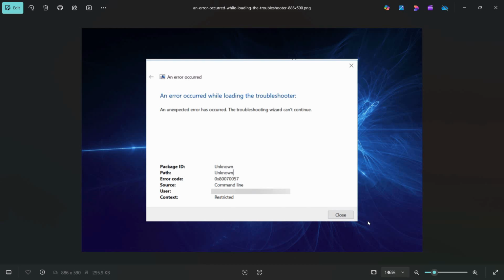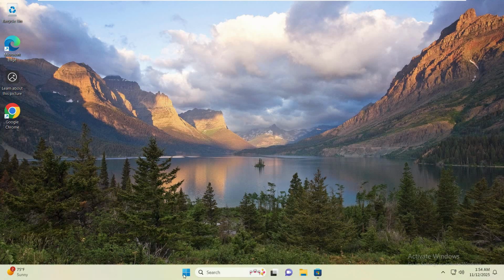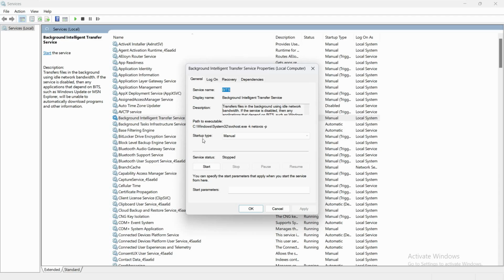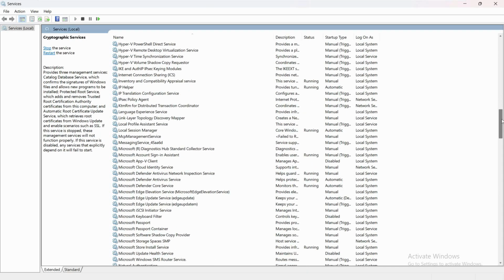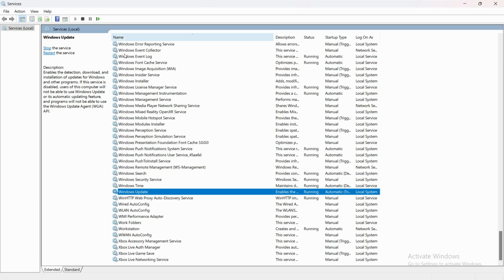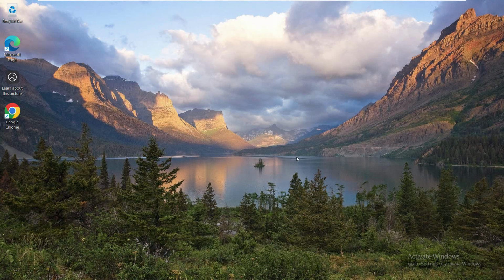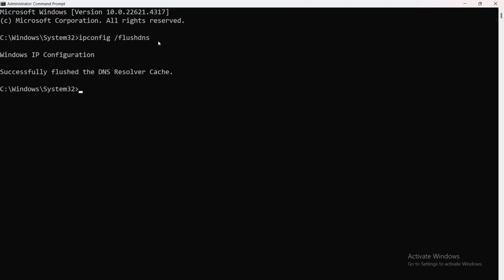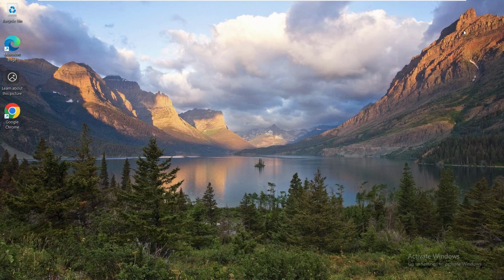How To Fix Troubleshooter Not Working Error in Windows 10 and 11 Step By Step Full Guide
Discover how to fix the Windows troubleshooter not working error on Windows 10 and 11. This guide helps you restore troubleshooting tools so you can resolve system issues effectively.

✅ Issues addressed / topic variations:

How to repair Windows troubleshooter failing to launch.

How to fix errors that prevent troubleshooting tools from working.

How to reset Windows services related to troubleshooting.

How to restore built-in Windows troubleshooting functionality.

This video ensures all Windows troubleshooters work properly, helping you fix common system problems on both Windows 10 and 11.